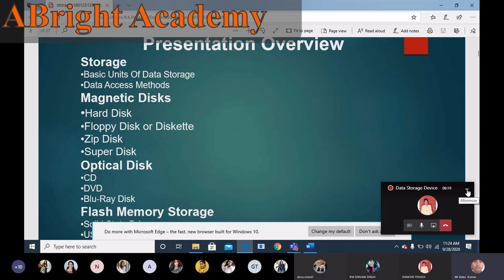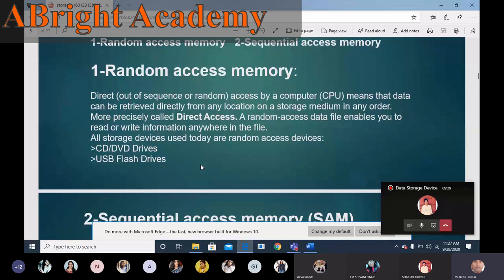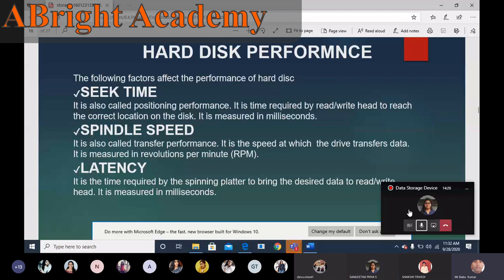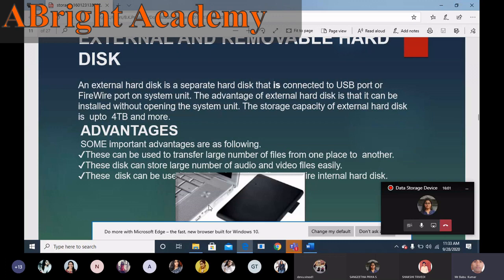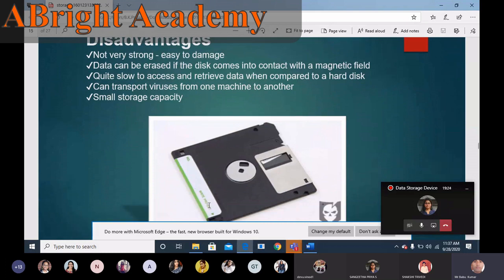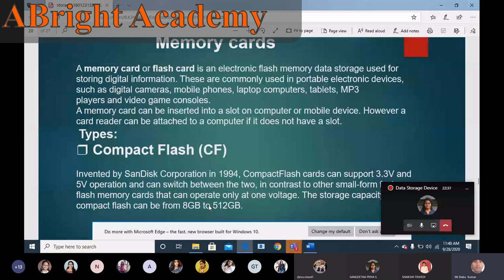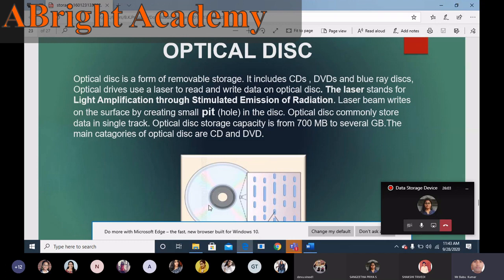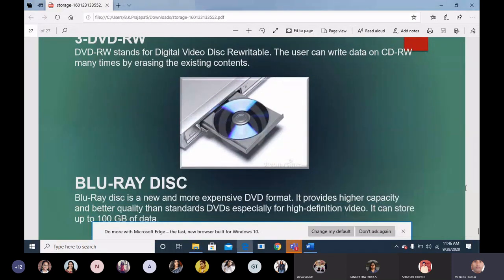Data Storage Devices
computer fundamental
Hard Drive Disks.
Floppy Disks.
Tapes.
Compact Discs (CDs)
DVD and Blu-ray Discs.
USB Flash Drives.
Secure Digital Cards (SD Card)s.
Solid-State Drives (SSDs)